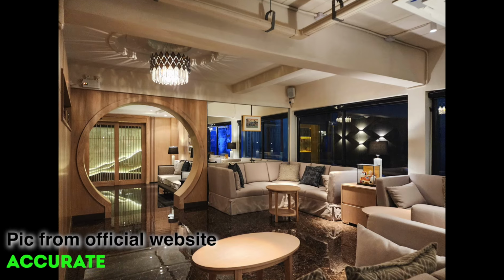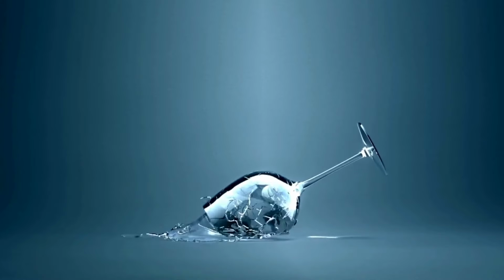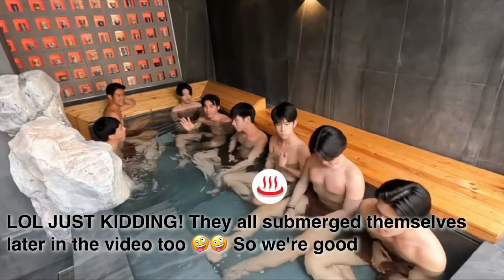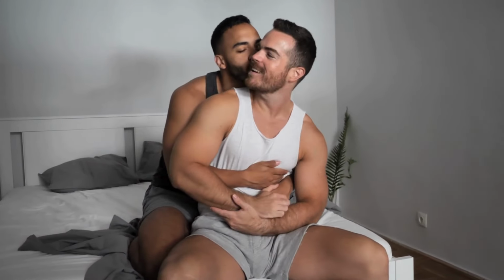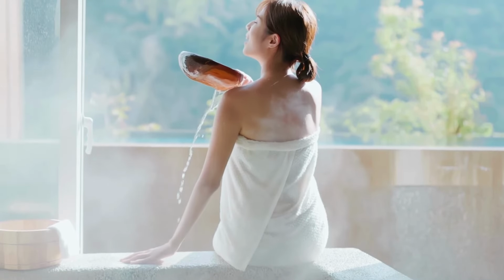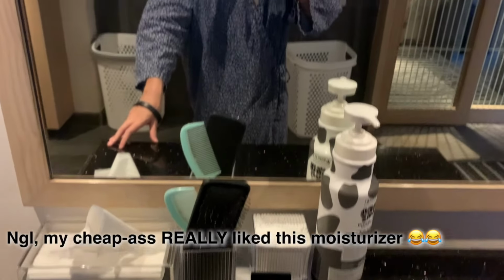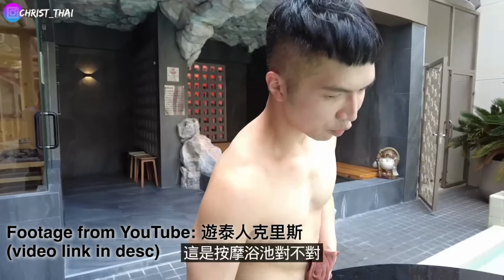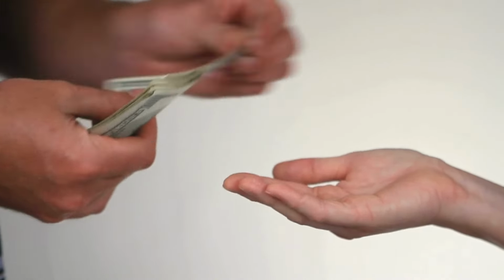The MOST AESTHETIC & RELAXING Gay Sauna in Bangkok, Thailand?! || Kaikan Onsen Review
✈️✈️SAVE on your trip to Thailand!✈️✈️
(I get commission 💗)

Kaikan Onsen in Bangkok, Thailand, is probably the most aesthetic and relaxing gay spa/ gay sauna I've been to. As someone who frequents a lot of gay saunas, I think this place stands above the rest in terms of the facilities they offer. In this gay travel vlog, I will do my best to tell you about my experience in this place!

Footage from these Youtube channels, go watch their videos for an even better look inside the sauna! :D

💖😊 Support me!! 😭💖

Chapters
0:00 - Intro
0:14 - Bathhouse Facilities
1:02 - Shower Room WARNING
1:26 - Bathhouse Facilities Cont.
3:11 - Dark Room Area
4:33 - My REVIEW & Opinions
5:45 - My BIGGEST GRIPE/ Critique
7:50 - Pricing
8:10 - CONCLUSION & Final thoughts